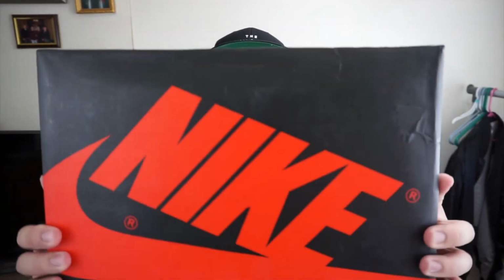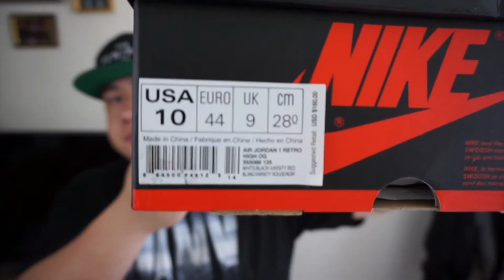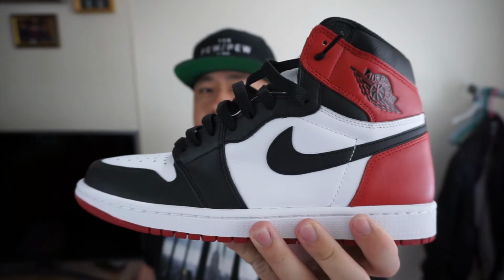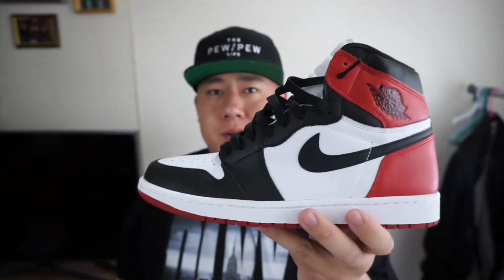Jordan Retro 1 Black Toe With On Feet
My Review On The Jordan Retro 1 Black Toe With On Feet!

Music @iamdavidspears